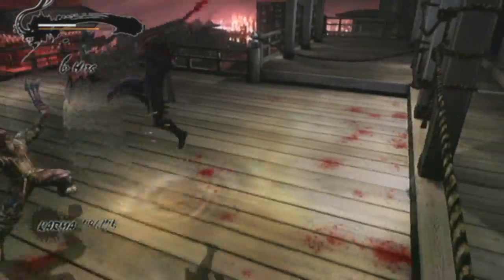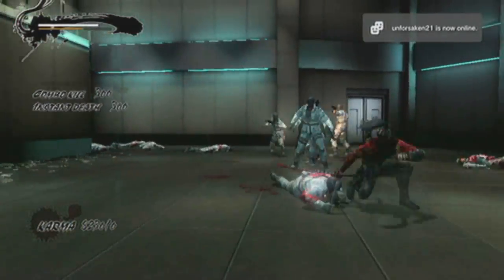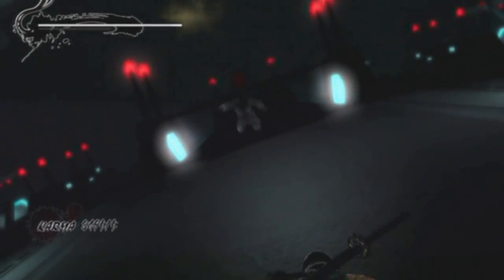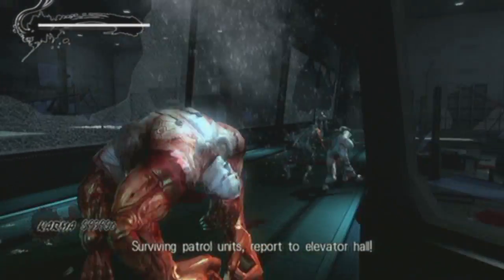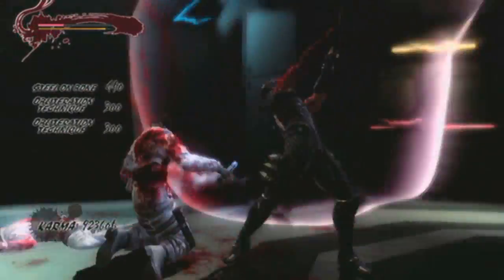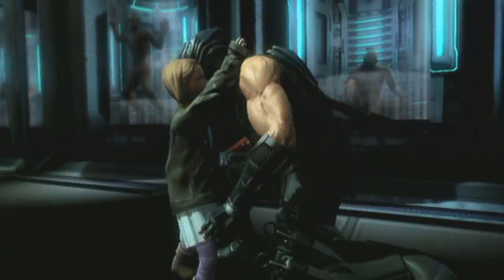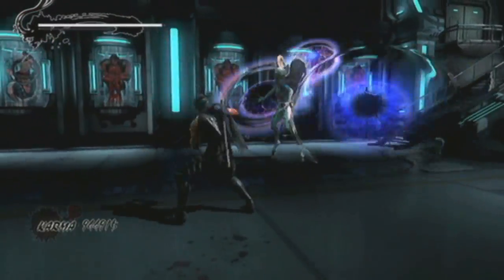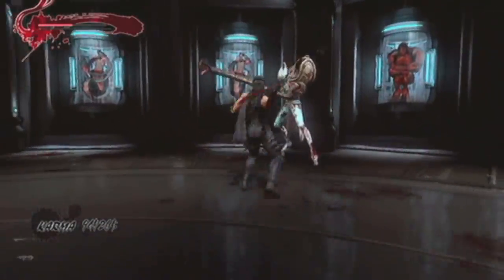Ninja Gaiden 3 Day 4 Master Ninja Mode Playthrough - Footage not found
This was recorded on release week, so I don't have the falcons talons yet